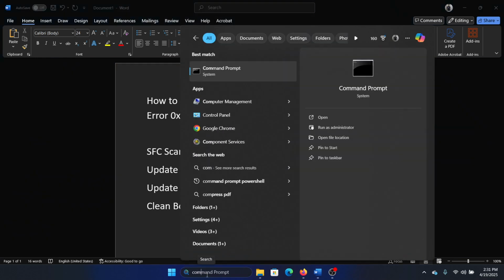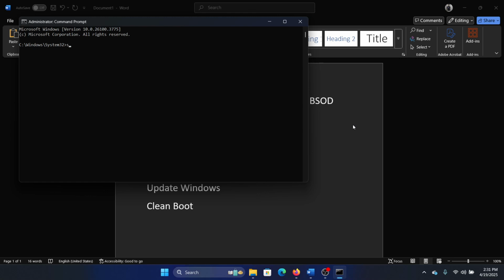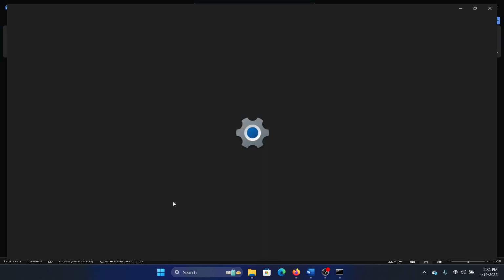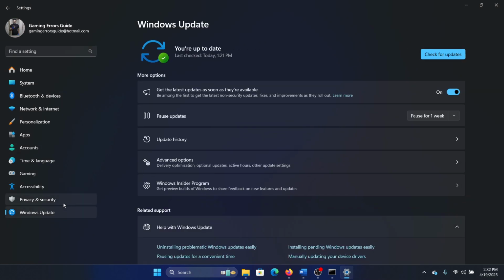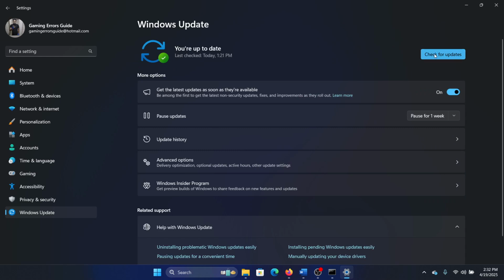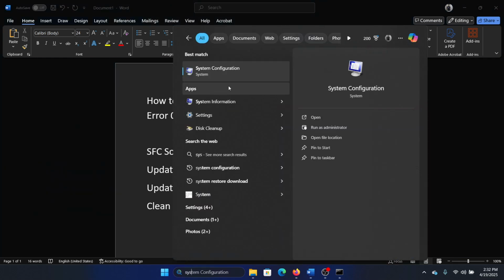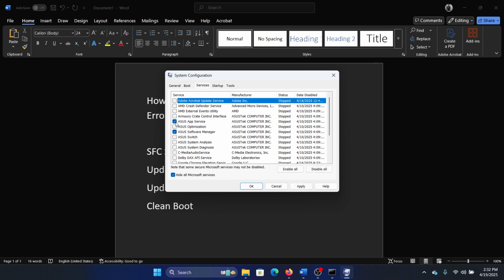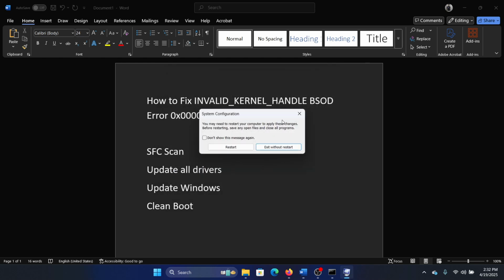How to Fix INVALID KERNEL HANDLE BSOD Error 0x00000093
Video Title: How to Fix INVALID KERNEL HANDLE BSOD Error 0x00000093

If you wish to How to Fix INVALID KERNEL HANDLE BSOD Error 0x00000093, then please watch  this video.

regsvr32.exe atl.dll

regsvr32.exe urlmon.dll

regsvr32.exe mshtml.dll

regsvr32.exe shdocvw.dll

regsvr32.exe browseui.dll

regsvr32.exe jscript.dll

regsvr32.exe vbscript.dll

regsvr32.exe scrrun.dll

regsvr32.exe msxml.dll

regsvr32.exe msxml3.dll

regsvr32.exe msxml6.dll

regsvr32.exe actxprxy.dll

regsvr32.exe softpub.dll

regsvr32.exe wintrust.dll

regsvr32.exe dssenh.dll

regsvr32.exe rsaenh.dll

regsvr32.exe gpkcsp.dll

regsvr32.exe sccbase.dll

regsvr32.exe slbcsp.dll

regsvr32.exe cryptdlg.dll

regsvr32.exe oleaut32.dll

regsvr32.exe ole32.dll

regsvr32.exe shell32.dll

regsvr32.exe initpki.dll

regsvr32.exe wuapi.dll

regsvr32.exe wuaueng.dll

regsvr32.exe wuaueng1.dll

regsvr32.exe wucltui.dll

regsvr32.exe wups.dll

regsvr32.exe wups2.dll

regsvr32.exe wuweb.dll

regsvr32.exe qmgr.dll

regsvr32.exe qmgrprxy.dll

regsvr32.exe wucltux.dll

regsvr32.exe muweb.dll

regsvr32.exe wuwebv.dll

regsvr32.exe wudriver.dll